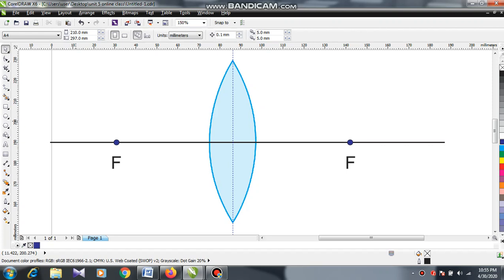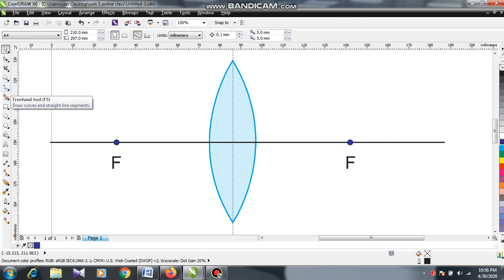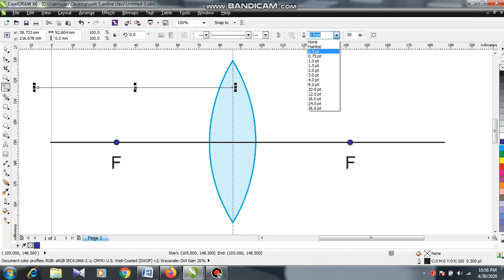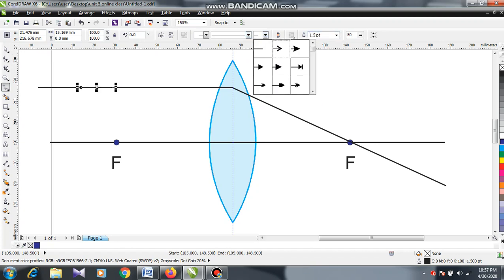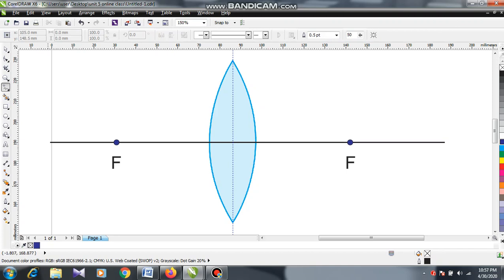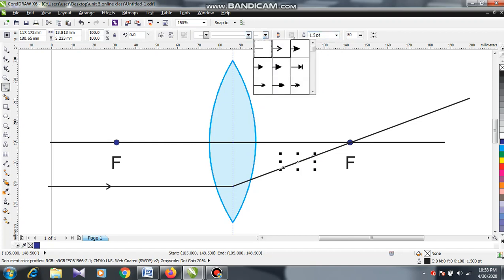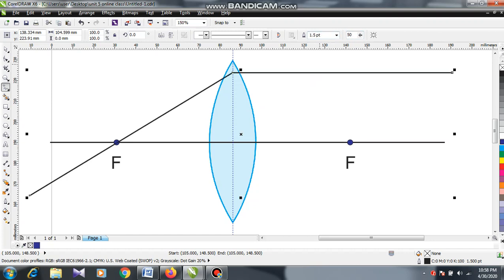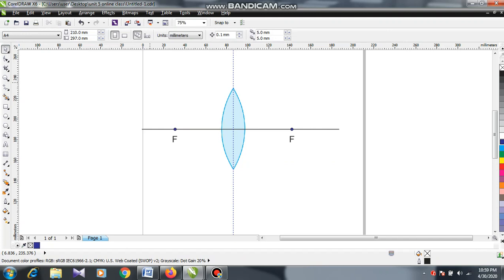refraction in convex lens part 1